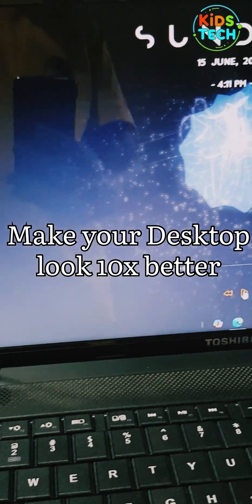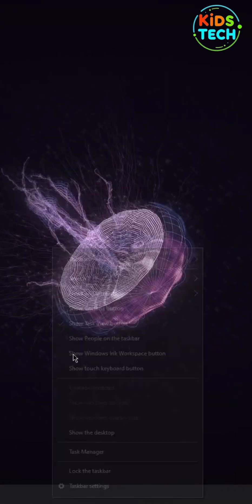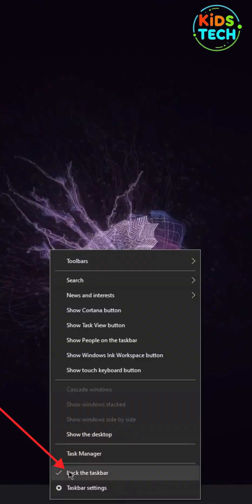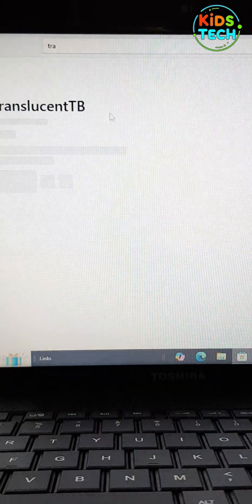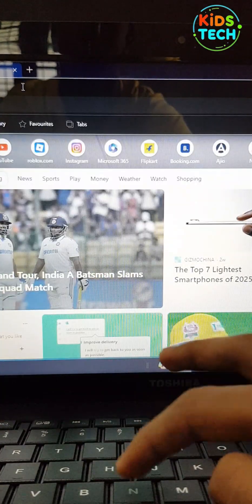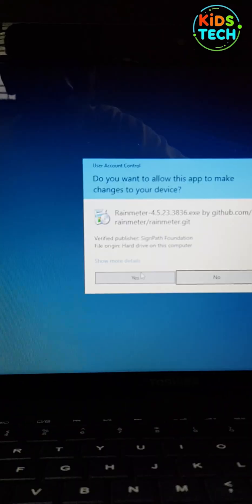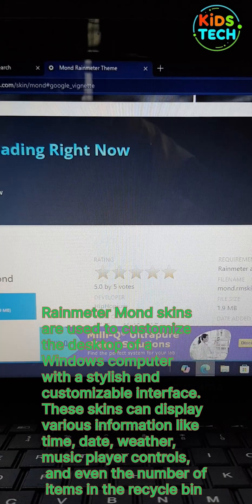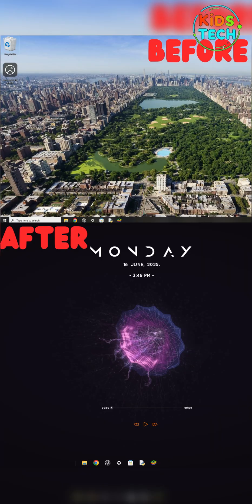Make your desktop look 10x better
1.Download Lively Wallpaper,TranslucentTB from Microsoft Store
2. Select the wallpaper which you like from lively wallpaper
3. If you open translation, TV will automatically change the taskbar transparent
4.Then go and search for rainmeter in Google or Microsoft Edge
5.Then download rainmeter
6. Then go and search for rainmeter mond
7. Download rain meter mode.When rainmeter mode opens It will automatically change the theme of rainmeter
8. Turn off task view button and Cortona button
9. Turn off news and interest and height search bar
10. Then enable links in the toolbar and allign center the applications